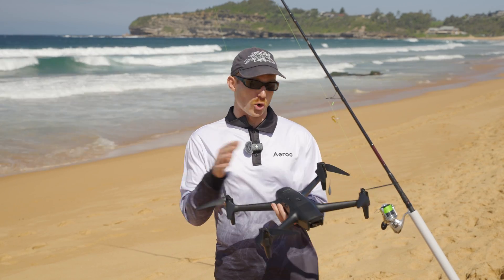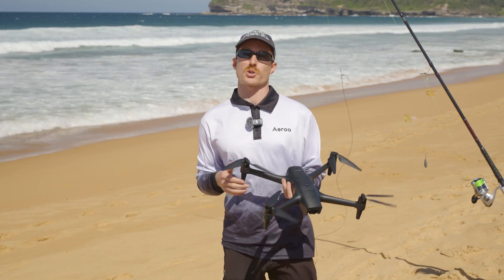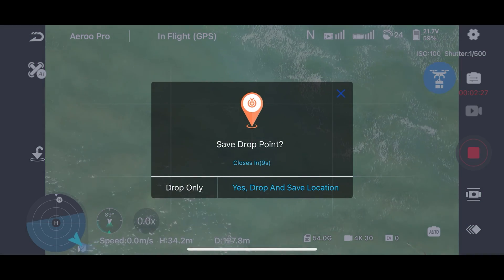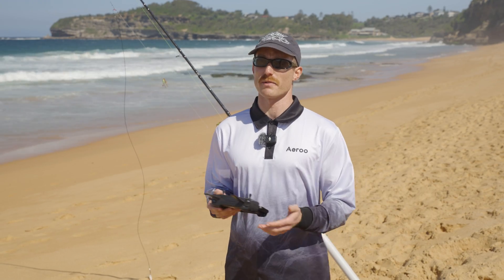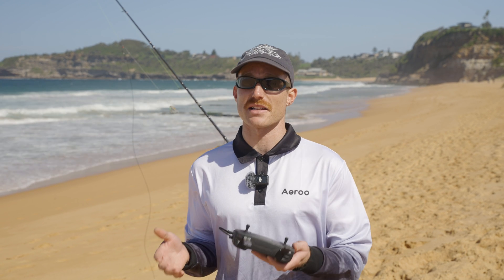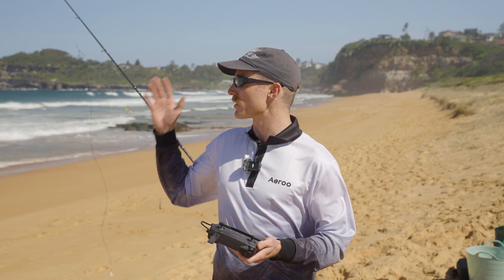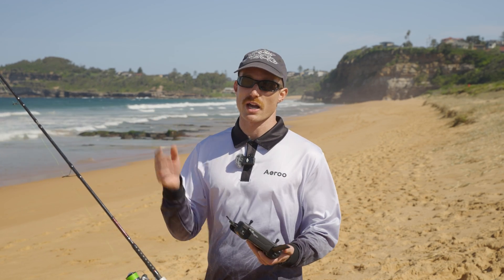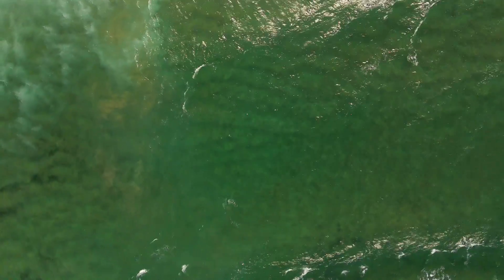Aeroo Pro | Drop Point Autopilot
In this video, we'll show you how to use the ‘Drop Point Autopilot’ feature in the Aeroo Fly app.

This feature allows you to save previous drop points and program the Aeroo Pro to fly back to these points by itself. This is particularly useful if you're drone fishing and want to be targeting the same spot 🎣

MB01SRZQZQOAUCW
MB01F69S6ZW9EFC
MB01P6DXU0T5OFC